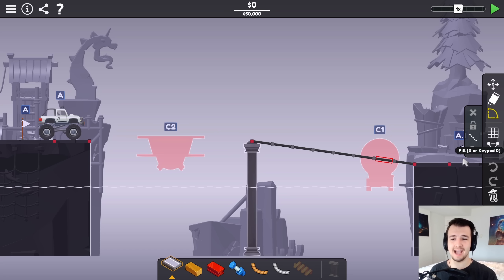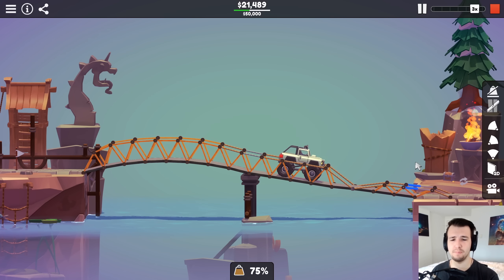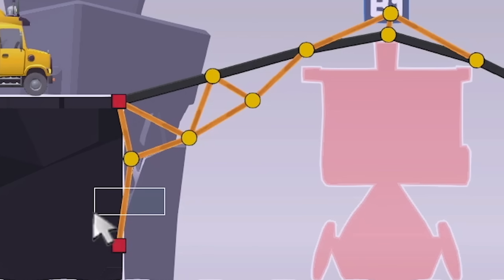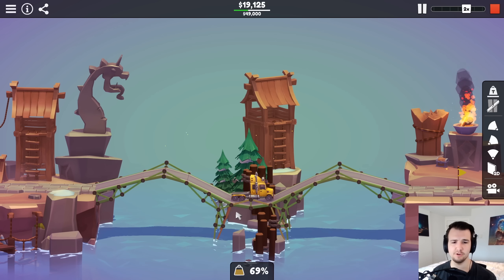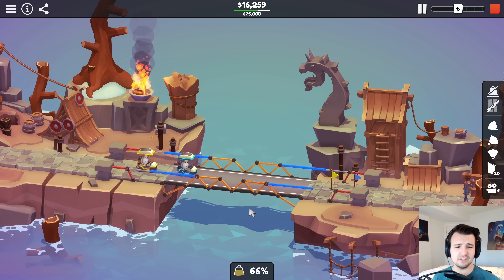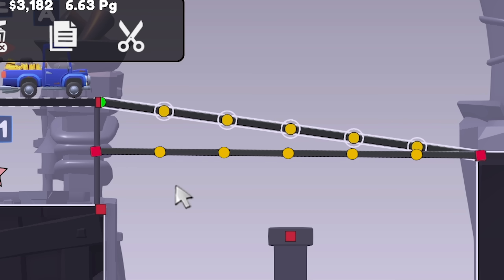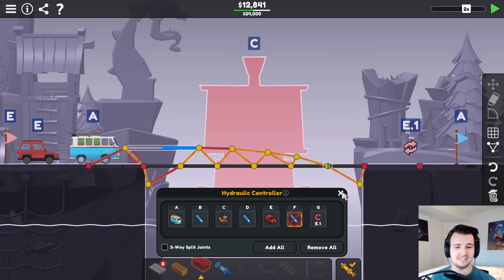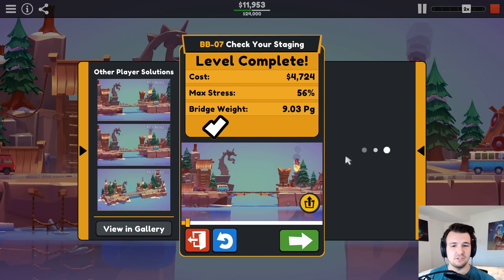Real Engineers Only Need The Tip! - Poly Bridge 3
Poly Bridge 3 Part 8 - it's harder than you think. When going for half budget, you can't afford to hit the full star, nor can you afford to use hydraulics. Enjoy some smashing leaderboard scores.